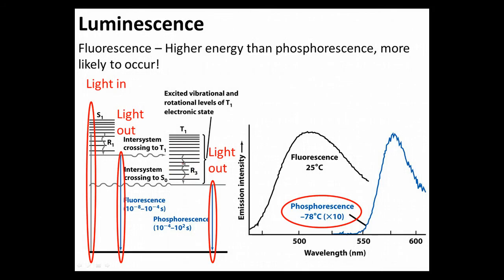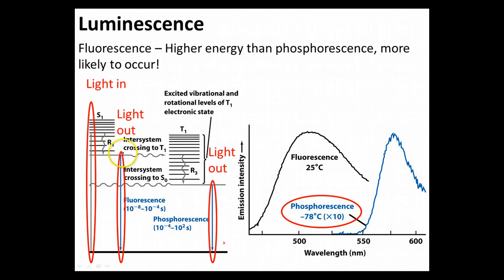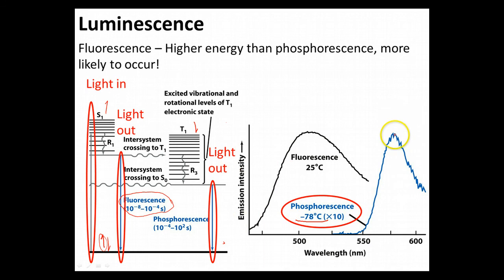Ch 17 - 10 - Luminescence